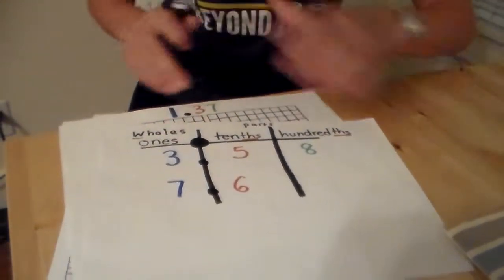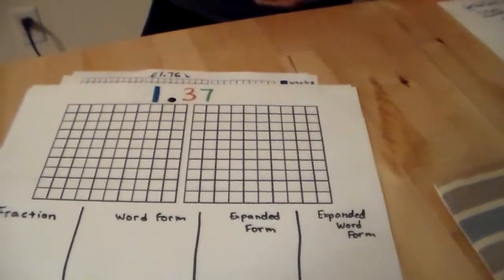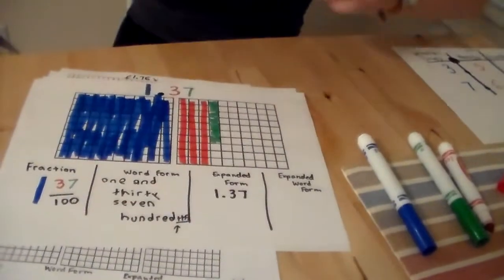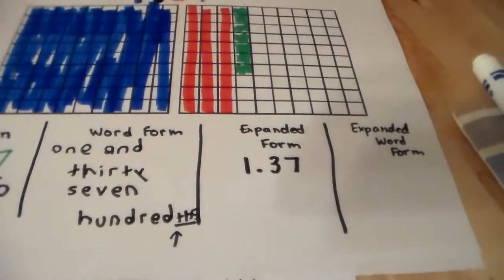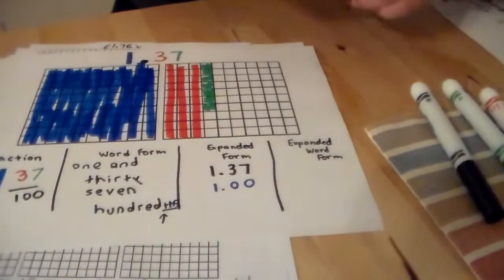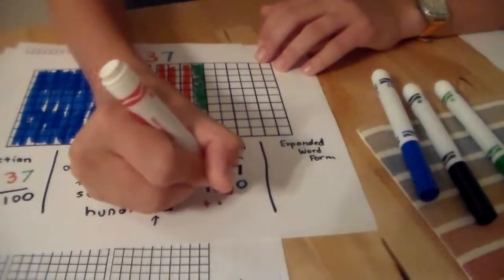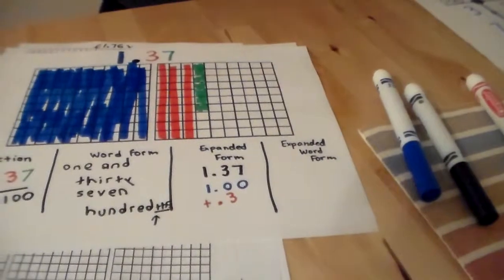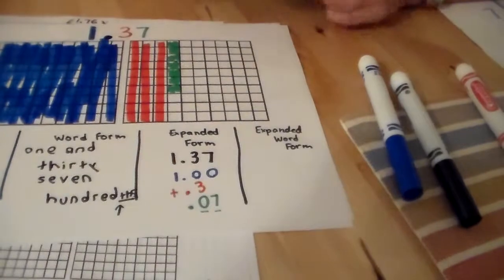Tate Expanded Form Decimals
Ms. Tate explains how to write tenths and hundredths in expanded form.